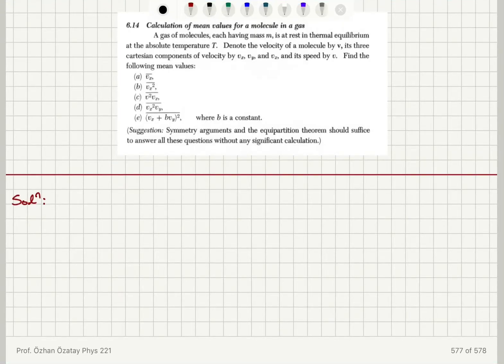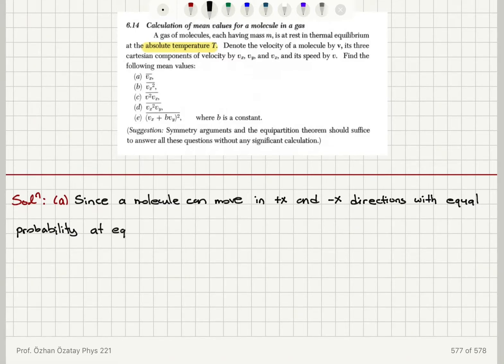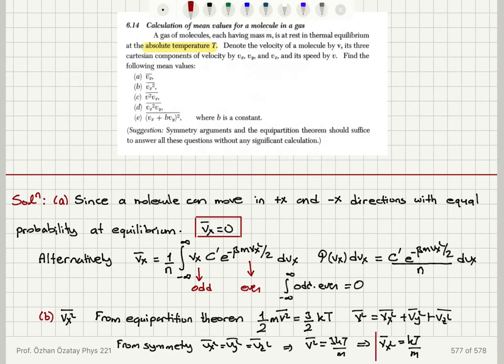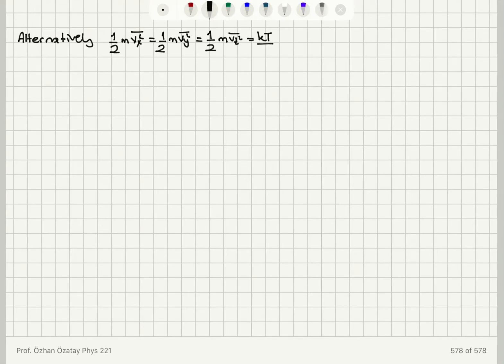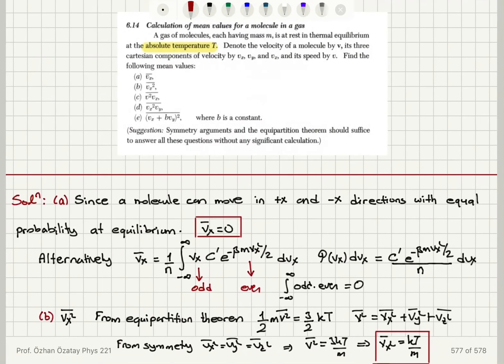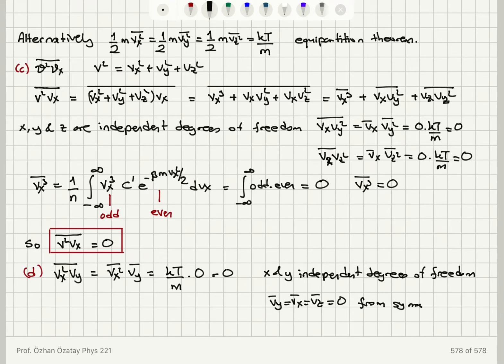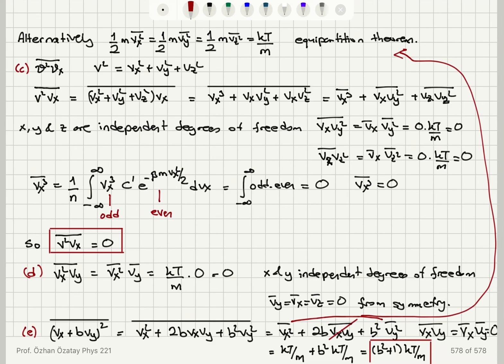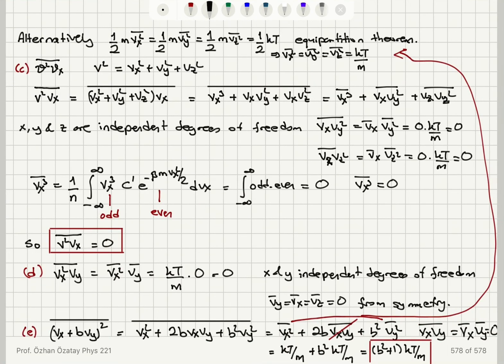6.14 Calculation of mean values for a molecule in a gas